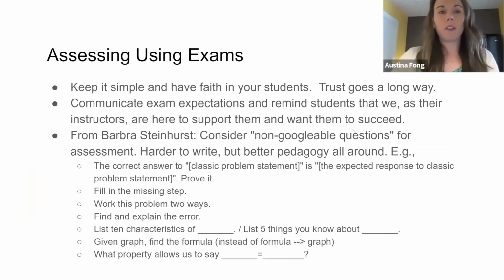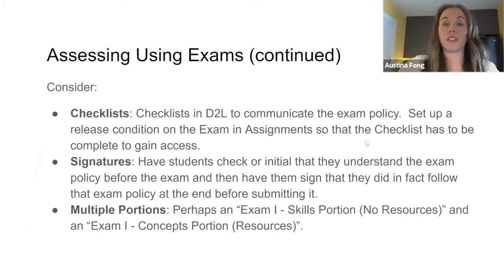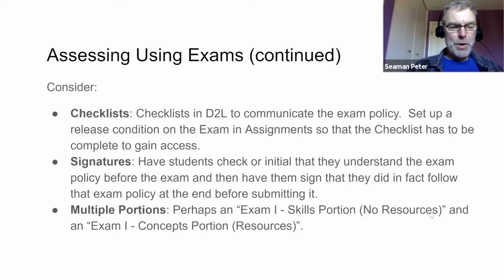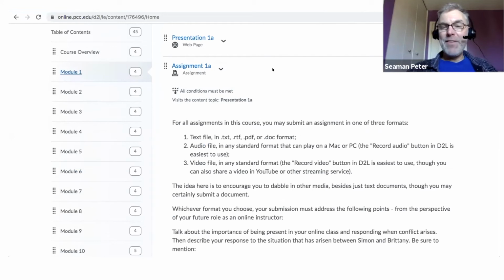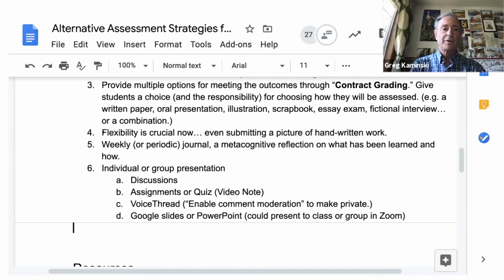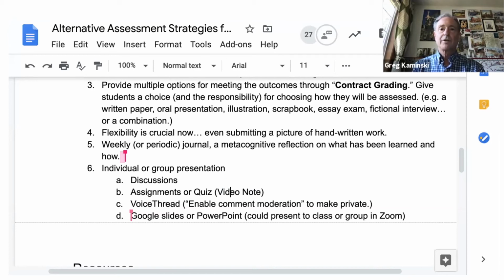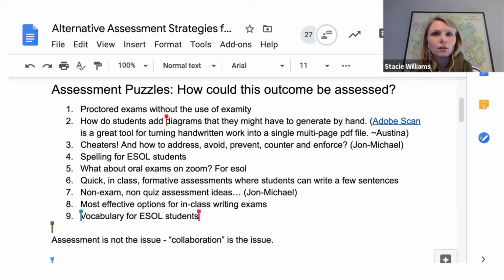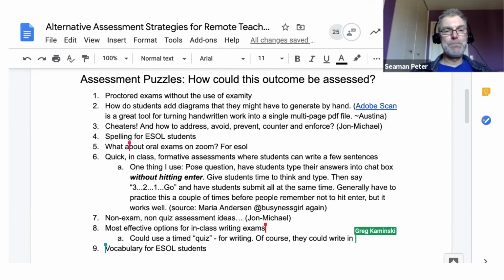Alternative Assessment Strategies in Online Learning--Greg Kaminski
Video Contents:
0:00 Welcome and introductions
2:25 Nora Stevens presents on assessment strategies
4:52 Question: what is a "mentor" in this context?
5:53 Question and discussion by Walter (CS faculty) about proctoring exams, including using LanSchool
8:09 Austina Fong presents on assessing using exams
14:00 Question: can Austina's checklist be shared out?
15:05 Question from Walter about enforcing time limits with exams
16:20 Austina's answer
18:06 Comment by Walter on ways to prevent cheating on exams
20:14 Response by Austina
21:02 Peter Seaman presents on key assessments
27:30 Comment by Ralph on the importance of student reflection & inclusivity
28:20 Stacie Williams comment on having students write own exam questions
29:19 Comment by Pardis on challenges for new remote learning instructors and request for the most basic practical strategies
30:39 Austina responds with recommendations
34:03 Additional comment and suggestions by Ralph
35:06 Additional recommendations from Greg
36:46 Greg discusses using student journals
37:14 Greg discusses using Video Notes in D2L Brightspace
38:57 Greg discusses using Voice Thread
41:00 Greg discusses using Google Slides
42:08 Stacie discusses considering goals
43:53 Stacie discusses using short oral exams
45:09 Greg follows up with additional tools for oral exams
45:30 Austina discusses using Adobe Scan for submission of hand written work
46:25 Greg responds to written comment about spelling for ESOL students
47:45 Peter discusses concerns about authenticating students
48:59 Nora comments on how she persuades students to not cheat
49:43 Walter comments on challenges with his students and cheating
50:35 Greg asks Walter: alternatives to proctoring?
51:25 Austina suggests using Screencast-O-Matic and other tools for authentication
52:19 Walter responds
54:06 Austina makes additional comment

This is a recording of "Alternative Assessment Strategies" which was an online workshop held on April 16, 2020.

Greg Kaminski (Instructional Computing Facilitator with Online Learning at PCC) moderated the session and was joined by:
--Nora Stevens, Biology and Health Info Mgmt Instructor & Faculty Mentor
--Austina Fong, Mathematics Instructor & Faculty Mentor
--Stacie Williams, Communication Studies Instructor & Faculty Mentor
--Peter Seaman, Online Development Facilitator with Online Learning
--Casey Twining, Instructional Technology Specialist with Online Learning

Video edited by the Video Production & Online Learning at PCC